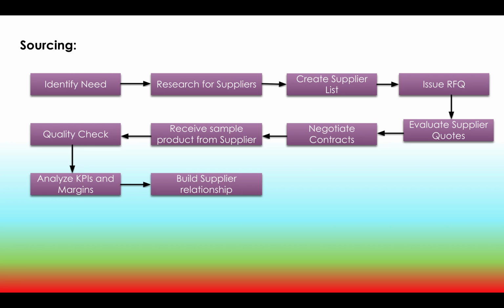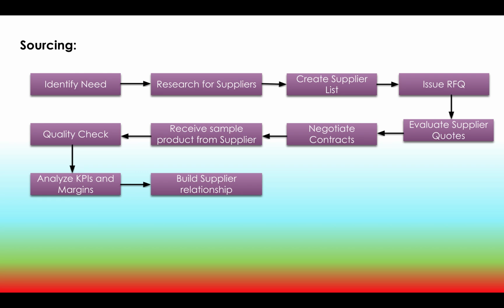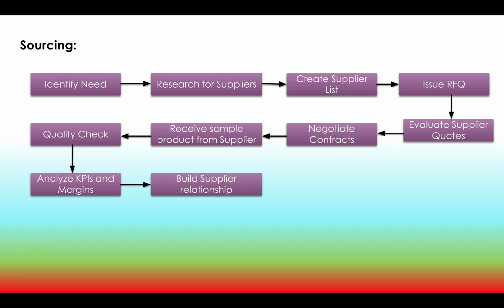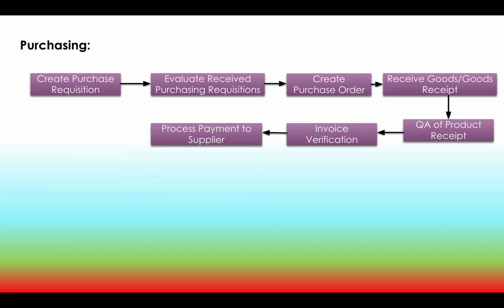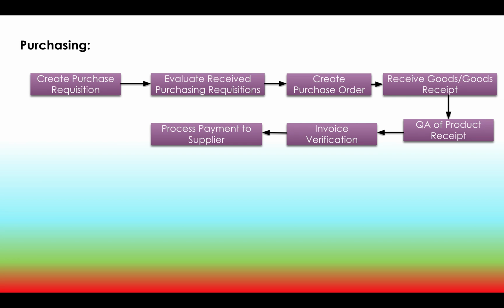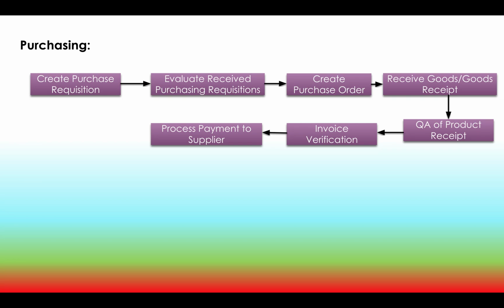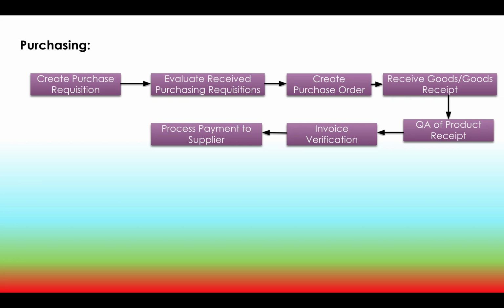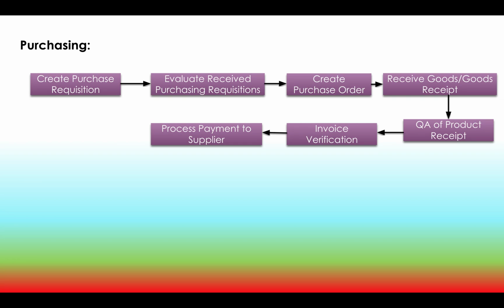Procurement Process || Sourcing and Purchasing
Explained Procurement Process and Steps involved in the Procurement Process, Souring and Purchasing.